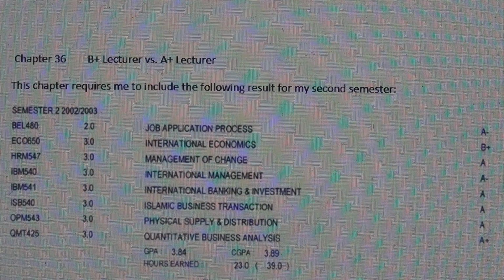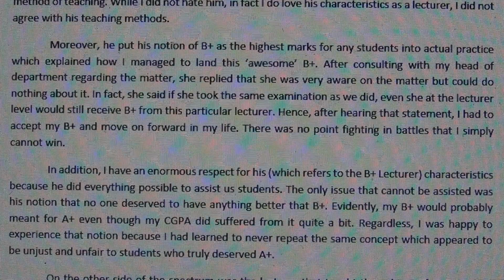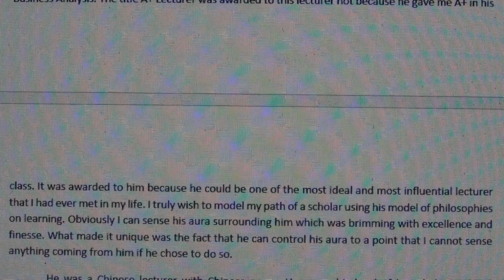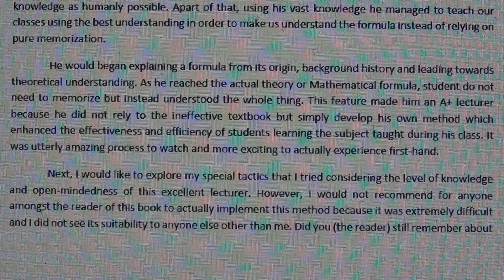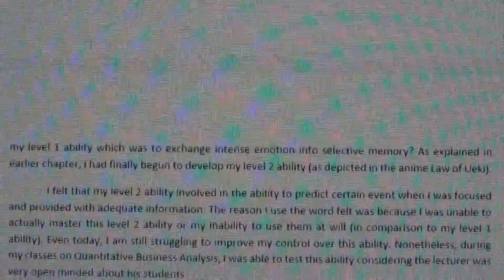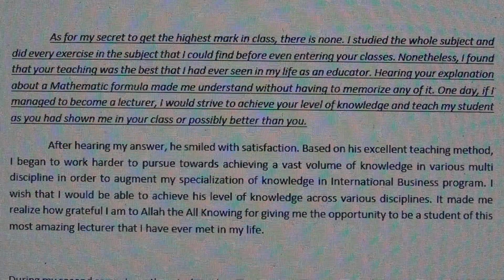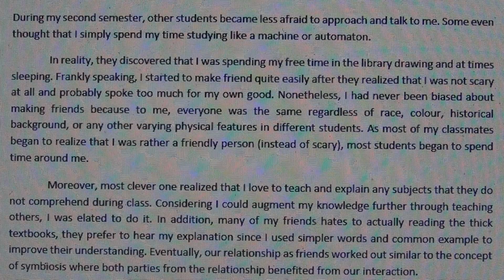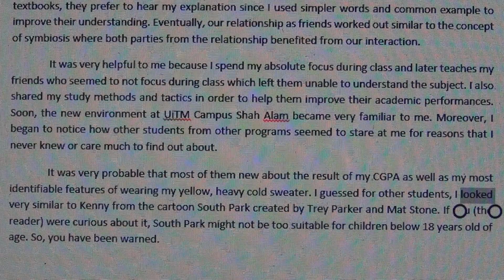Book 001 Law of Salimi Chapter 36 B+ Lecturer vs A+ Lecturer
Book 001 Law of Salimi Chapter 36 B+ Lecturer vs. A+ Lecturer. Enjoy.